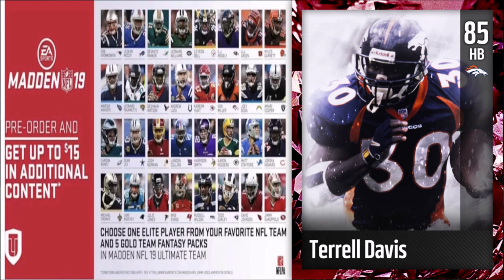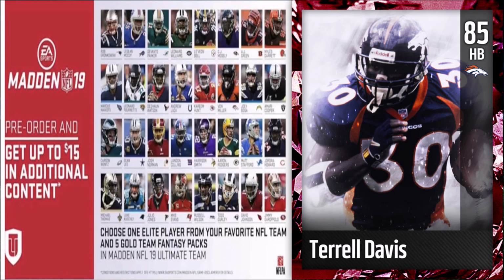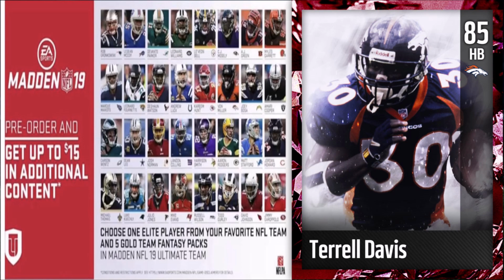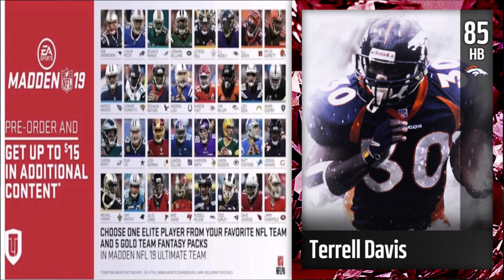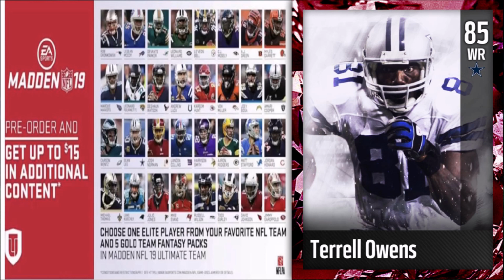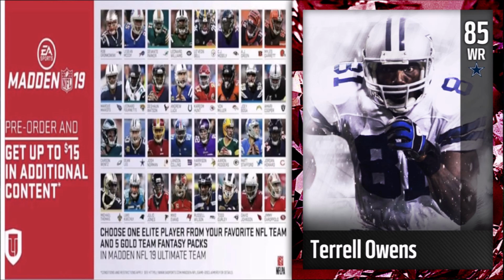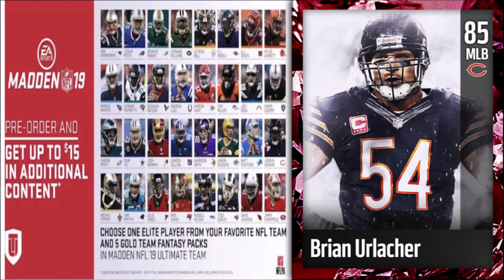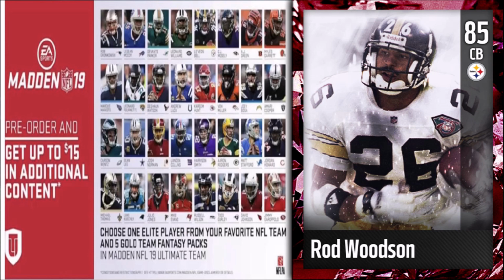WHICH GOAT PLAYER AND FREE ELITE SHOULD YOU CHOOSE! BEST CHOICES! | MADDEN 19 ULTIMATE TEAM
WHICH GOAT PLAYER AND FREE ELITE SHOULD YOU CHOOSE! BEST CHOICES!